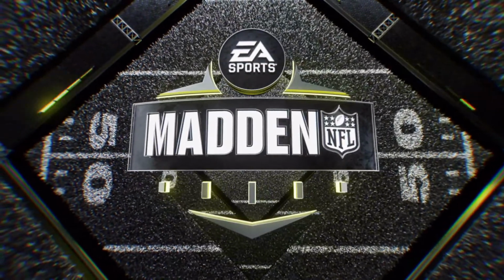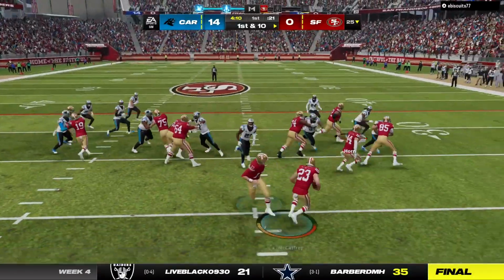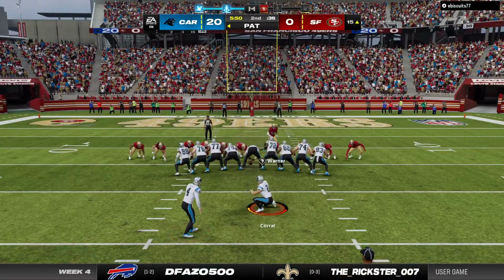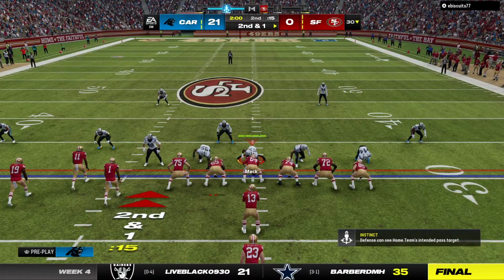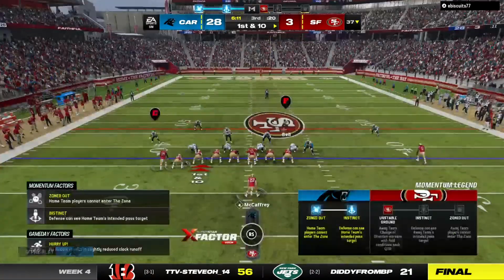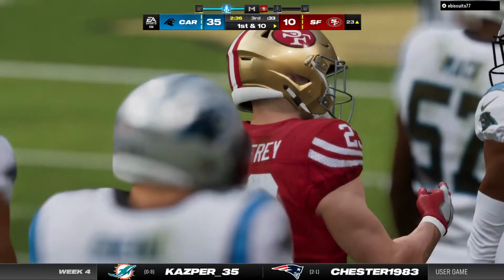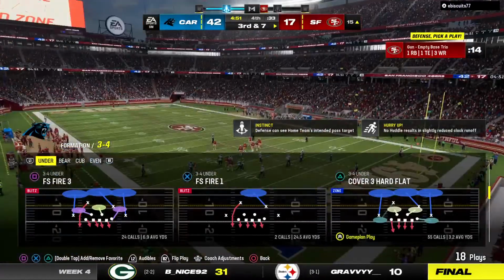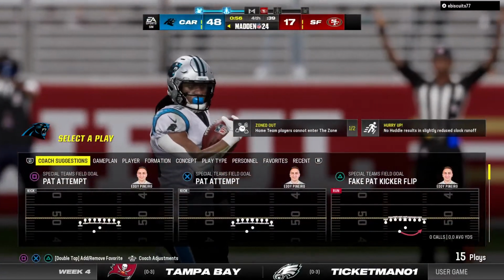Panthers vs 49ers